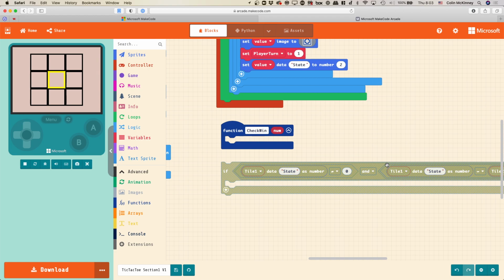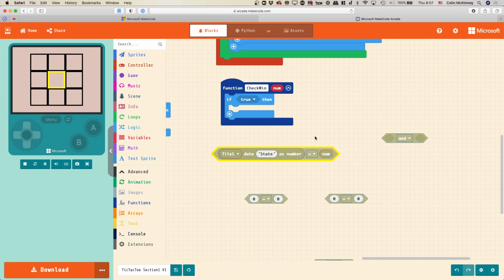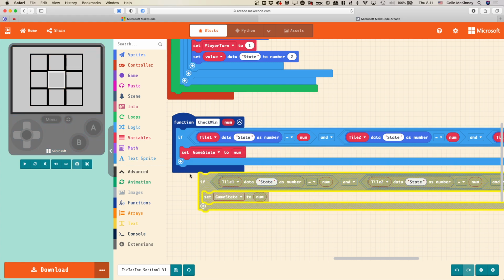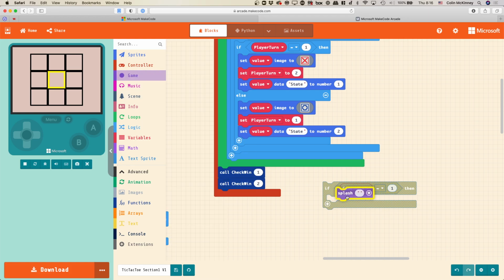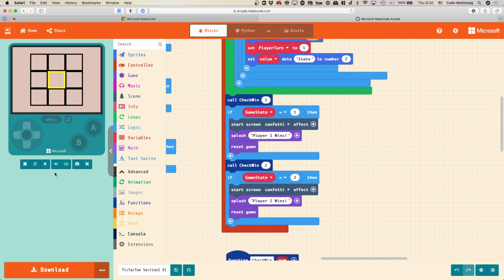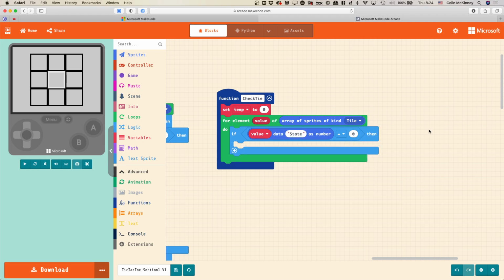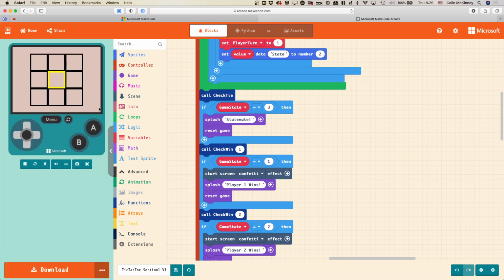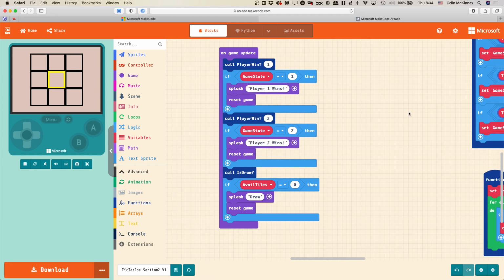CSC106-01: 11 February, More MakeCode